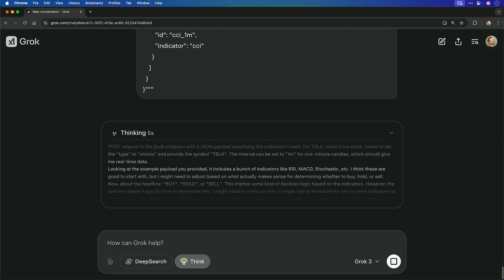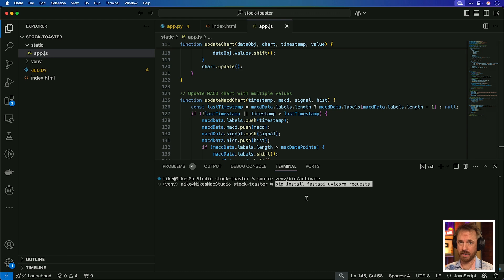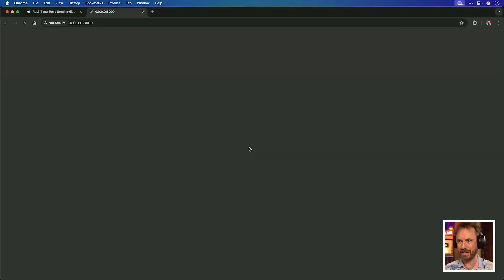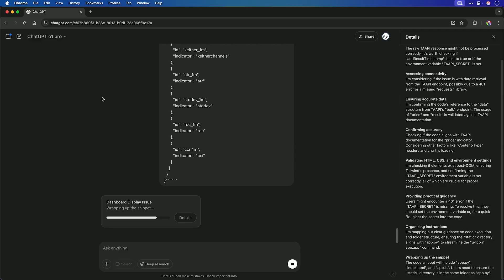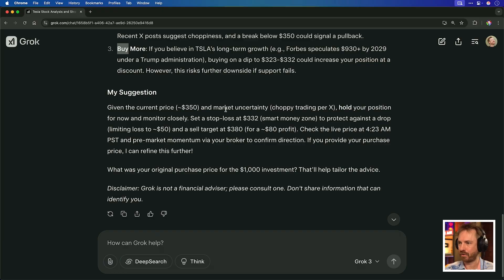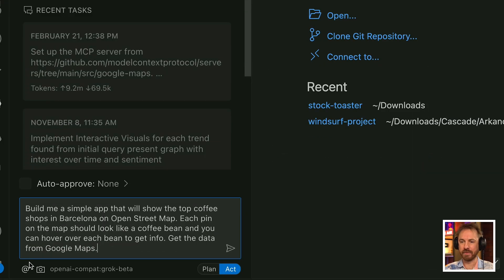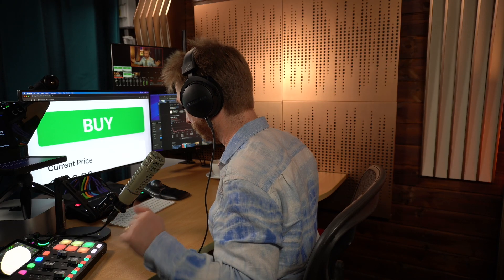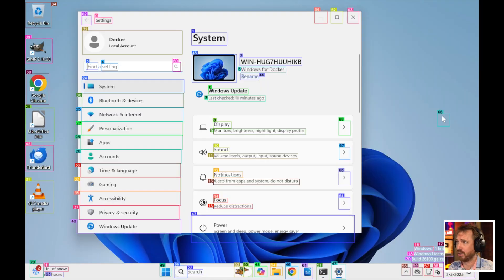Grok 3 Tested: Can It Predict the Market?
I've got some powerful AI tools to boost your productivity this week. First, I'll show you how to build a real time stock trading dashboard using Grok 3 from xAI. Then, we'll explore Cline's new AI App Store and use it to find the best coffee shops in Barcelona on a map! Finally, I'll attempt to take complete control of a Windows 11 machine using a local AI agent with Microsoft's OmniParser V2. Plus stay till the end to see if my AI stock predictions come true.

0:00 Intro
0:16 Grok 3 Builds a Real Time Stock Dashboard
05:28 Grok 3 vs. ChatGPT
07:02 Cline AI App Store (VSCode Extension)
08:35 Building a Coffee Shop Finder with Cline & Google Maps
10:19 OmniParser V2 - AI Computer Control
12:25 OmniTool in Action - Examples
13:20 Conclusion